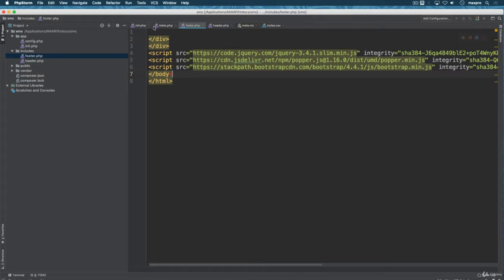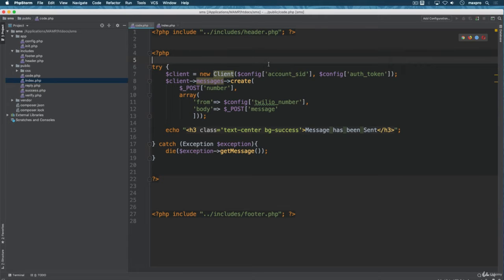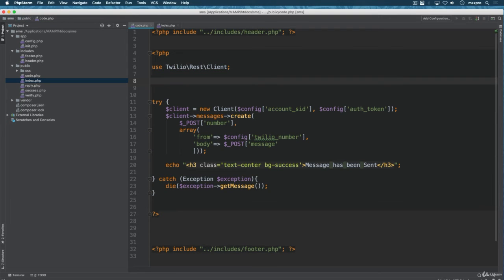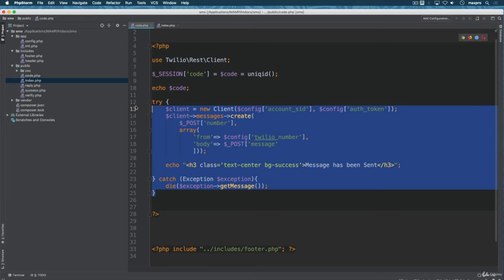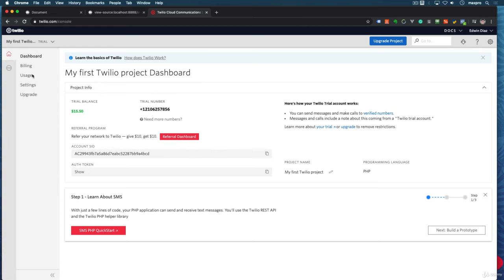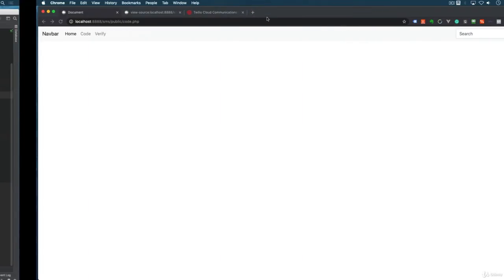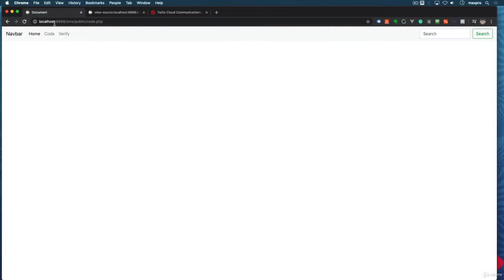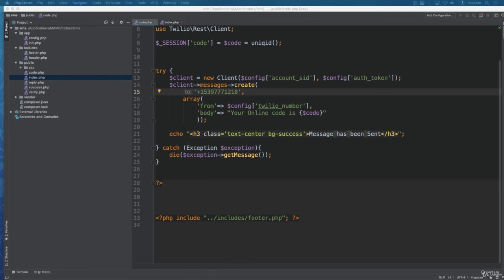7 Verification code setup